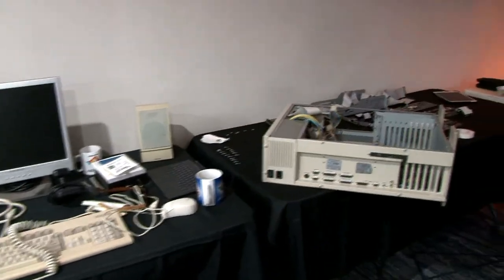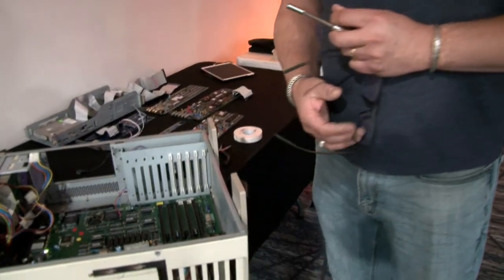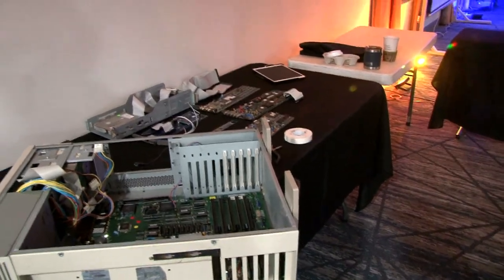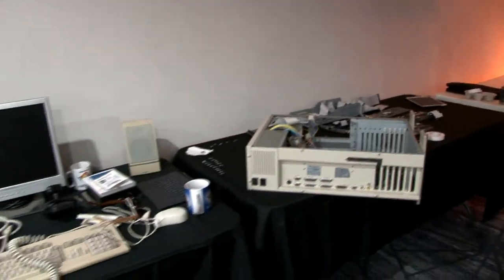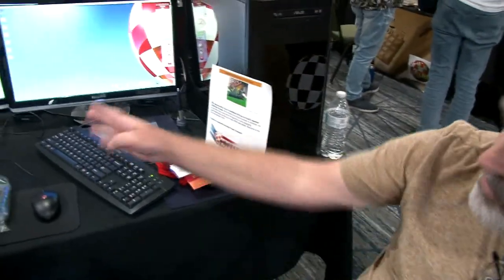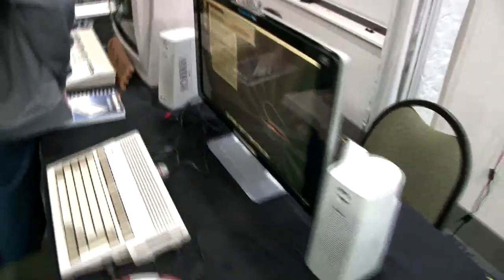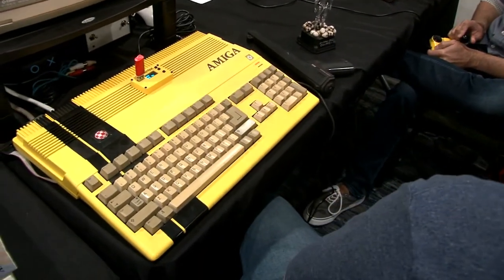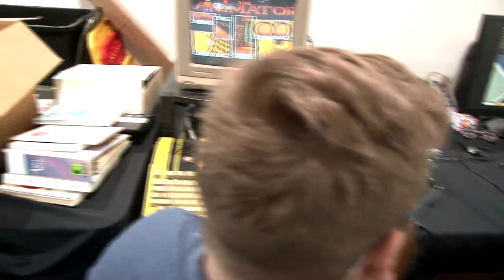Show floor walkaround - Amiwest Show 2022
This is a walk around the show floor in which you can view the tables of computers.  Filmed by Bernardo on October 23 in Sacramento, California, USA.